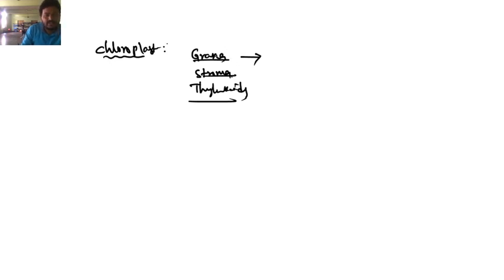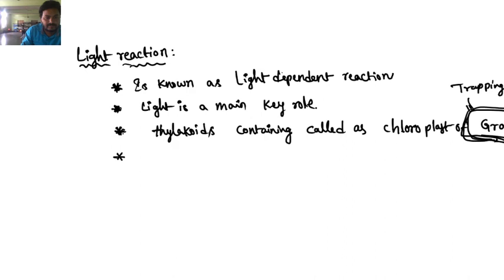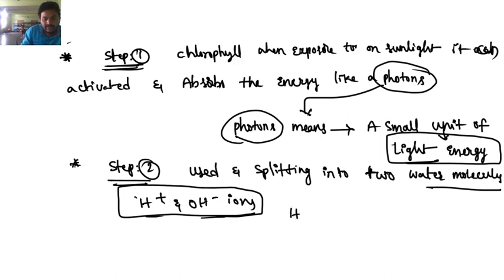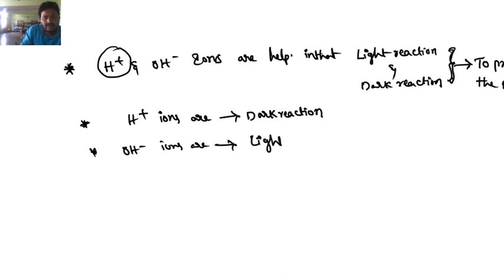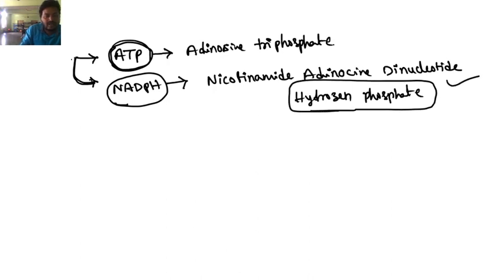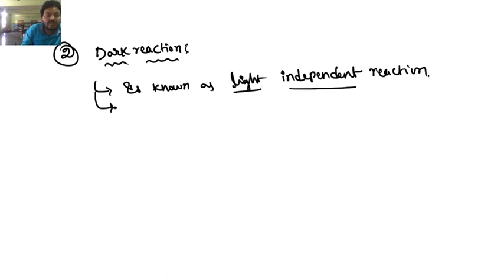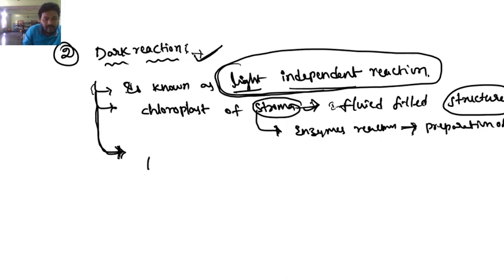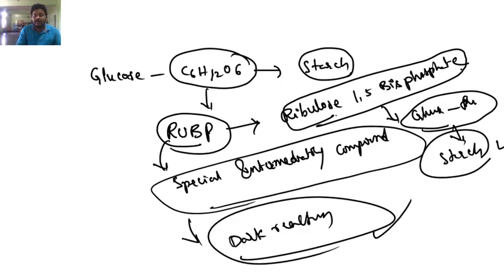NUTRITION (SESSION -13)